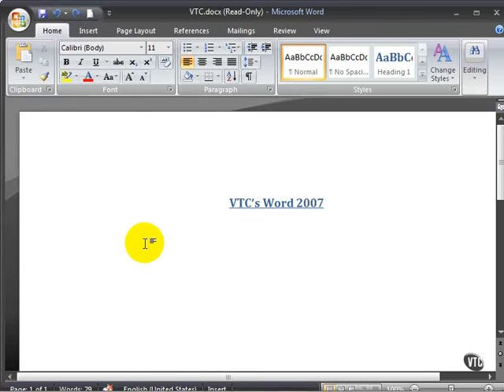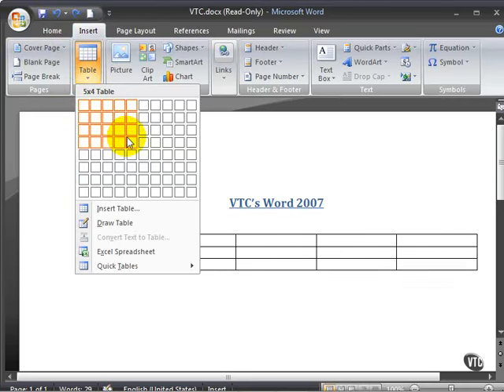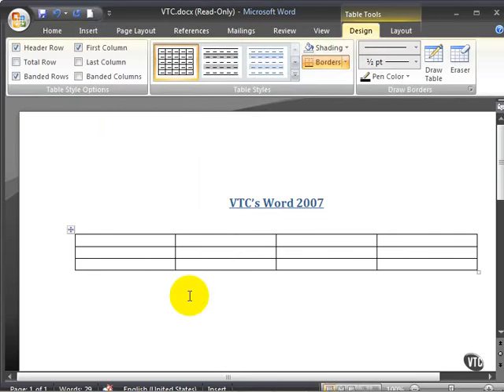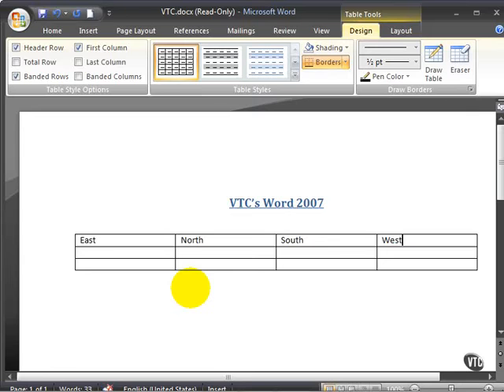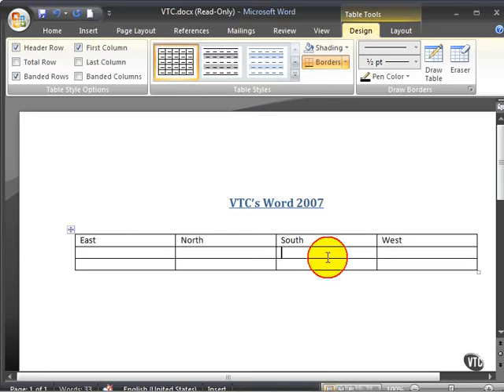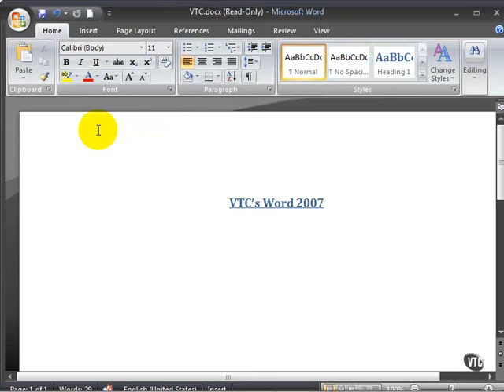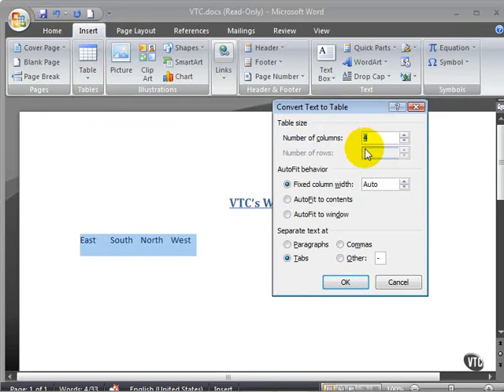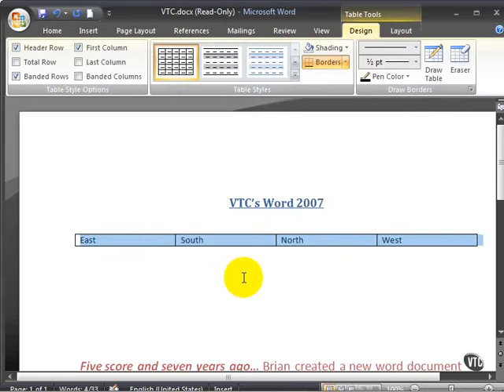Microsoft Word 2007 ENG TB 07 01 Insert a Table